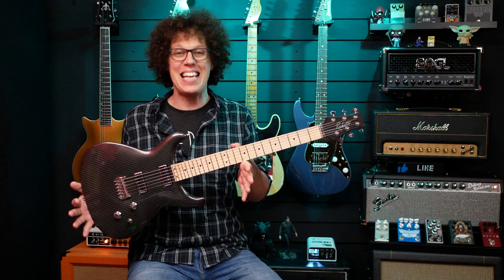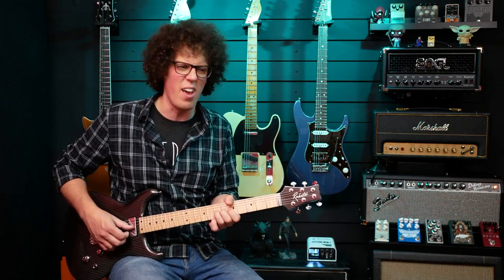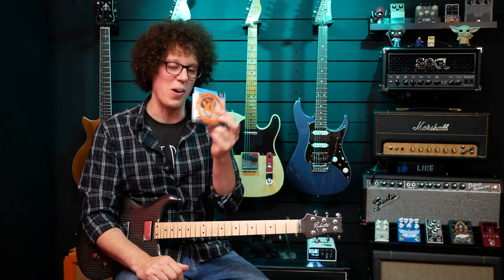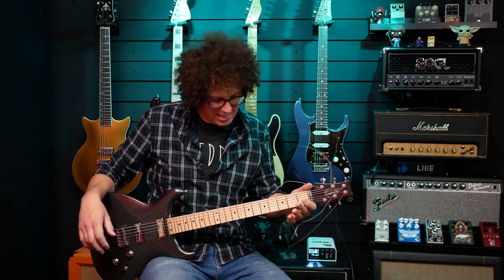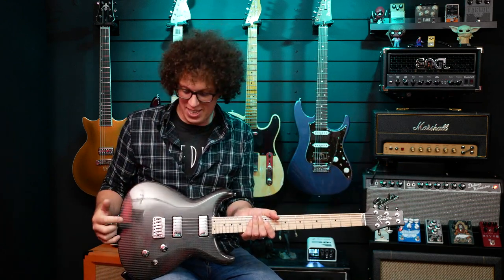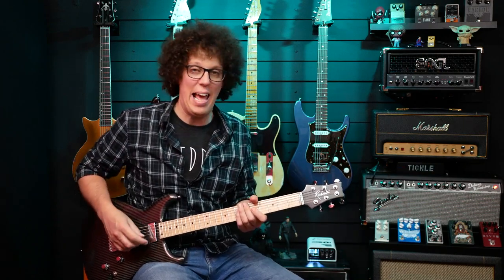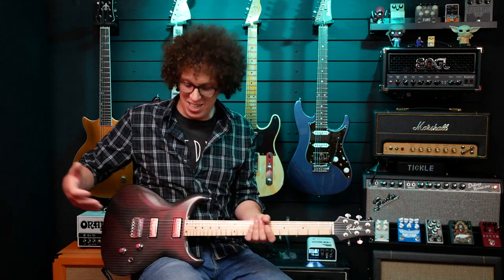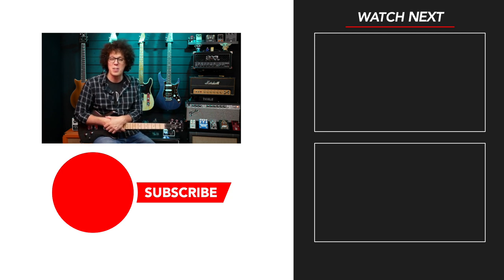Light Gauge Strings to Heavy Gauge with NO Truss Rod - Rubato Guitars Lassie Challenge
Rubato Gutiar

📸 Sony ZV-1 Camera (Amazon)
📸 Lumix G85 Camera (Amazon)
📸 Lumix G7 Camera (Amazon)
📸 GoPro Hero 8 Black (Amazon)
🎤 Rode Wireless Go Mic (Amazon)